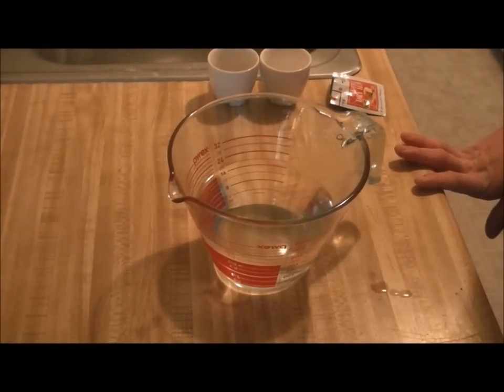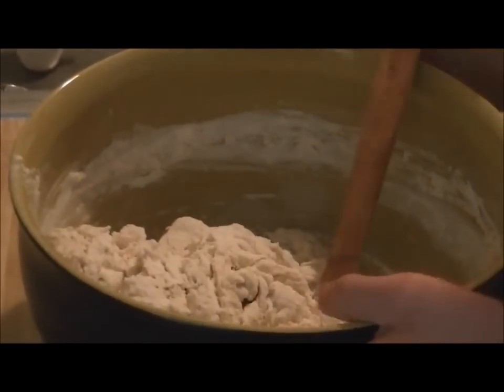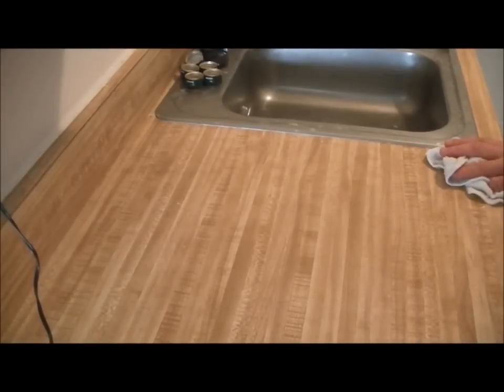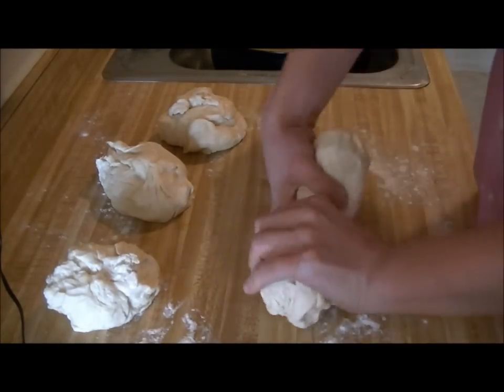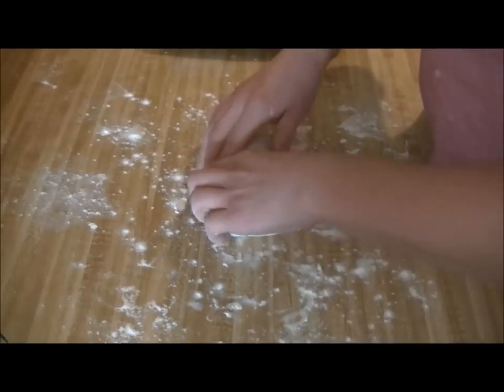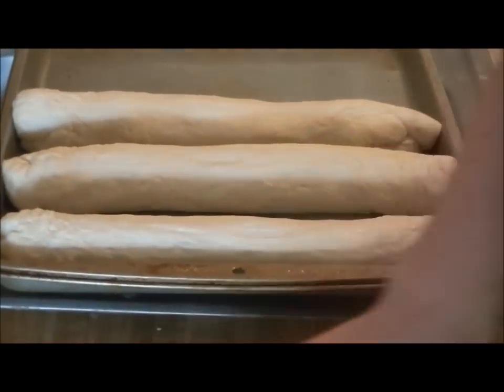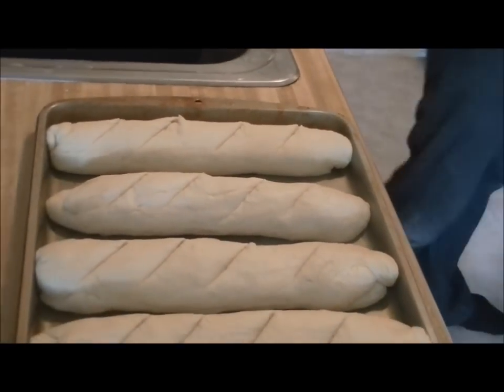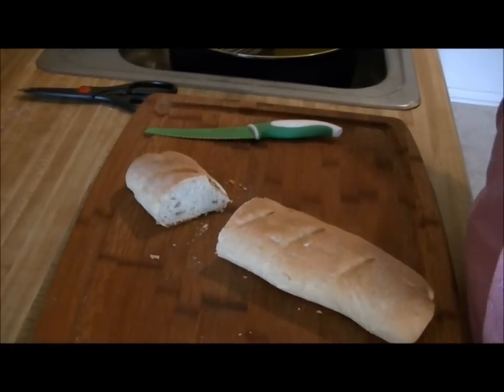How To Make Vegan Baguettes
Starter:
2 1/4 Cups Warm Water (105 to 110 Degrees F)
1 Tablespoon Sugar
1 Packet \Avtive Dry Yeast

Dough:
4 Cups Unbleached All Purpose Flour
1 Teaspoon Salt
2 To 3 Cups Extra Flour For Kneading

-Mix together warm water, sugar and yeast and let it sit for 10 minutes to activate. Temperature is important here if the water is to cold the yeast wont wake up and if the water is too hot the yeast will die
-Mix yeast mixture into the flour and mix well, then add in the salt
-Knead the dough until its elastic and no longer sticky
-Place the dough into a well greased bowl, cover and let it rise for 45 minutes
-Punch dough down, roll back into a ball and place back into the bowl, cover and let it rise again for another 45 minutes
-Punch the dough down again and eye out four equal pieces or wiegh out the dough and divide by four, roll them out to logs and place on a well greased sheet pan, cover and let it rise again for 20 minutres
-Punch logs down, fold, pinch the seems closed and roll into baguettes, cover and let them rise once more for 20 minutes
-Cut 4 slits into each roll, place in the middle wrack in the preheated oven and spray water on the sides and bottom of the oven, close the oven door and bake for 40 minutes
-The baguettes should be golden brown and should have a hollow sound when you flick them
-Let them cool and Enjoy!!